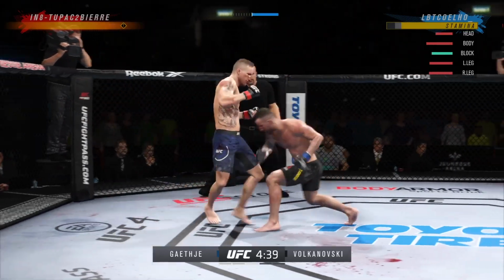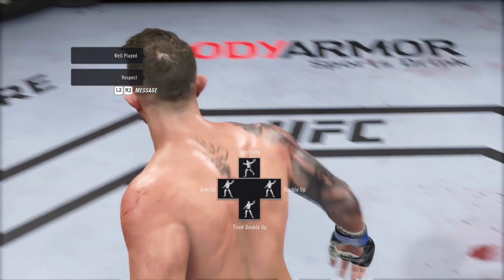UFC 4| Volkanovski Leg Kick Masterclass! New Block Animation And Calf Kicks (Patch 7.0)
UFC online gameplay using Alexander Volkanovski.